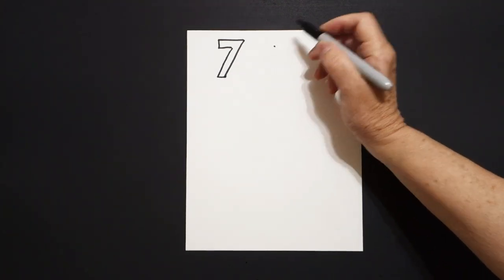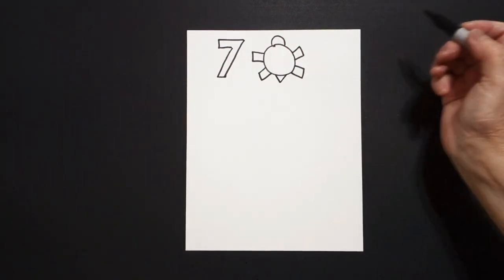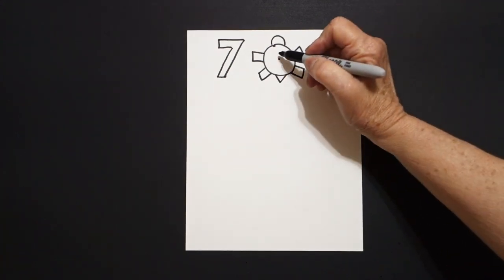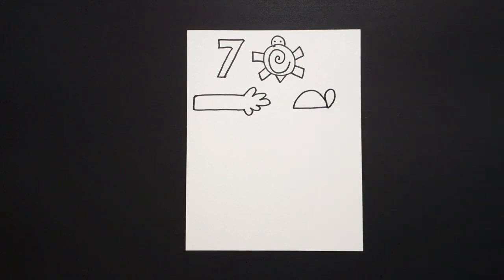7 Turtles-How California was Made ( A Gabrielino Legend)!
Easy to follow directions, using right brain drawing techniques, showing how to draw a Gabrielino Legend- How California was made 7 Turtles.
A copy of the Legend is at the end of the video.